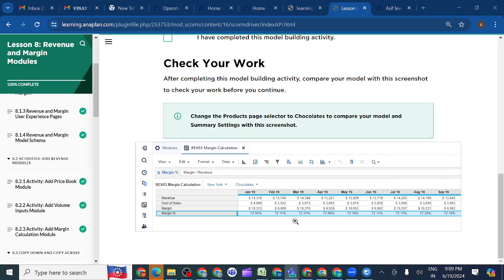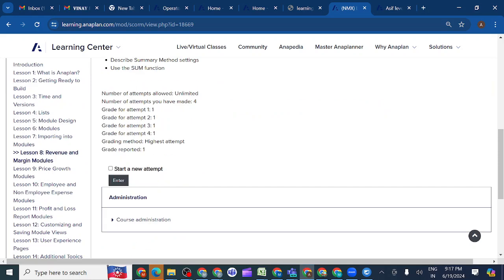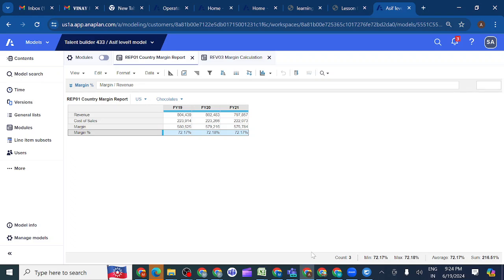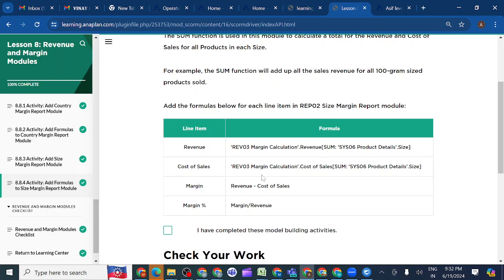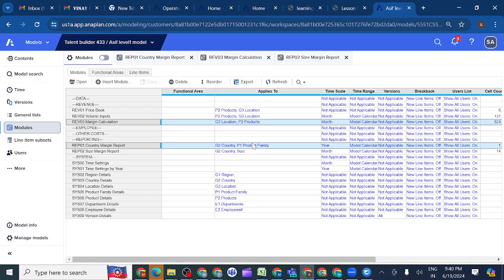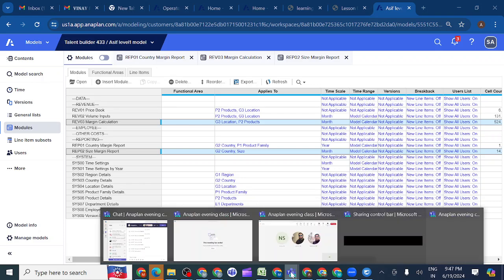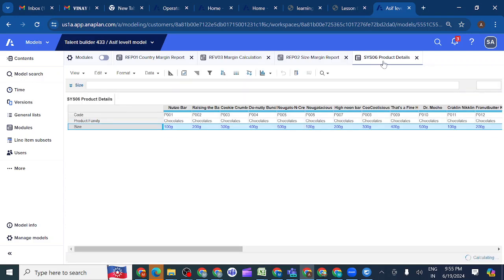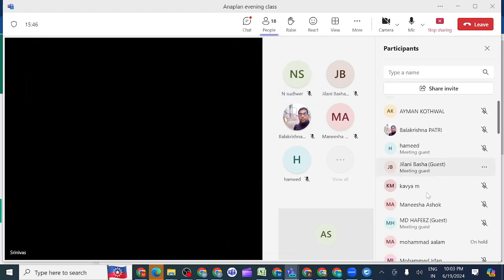New Anaplan Level1 8.8.1 Activity: to 8.8.4 Activity:2024 06 19 21 08 25